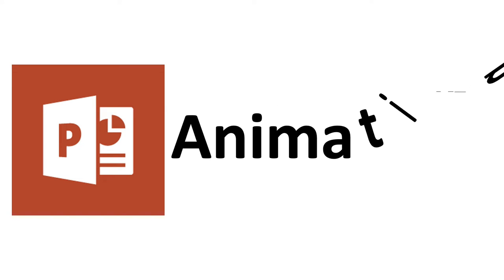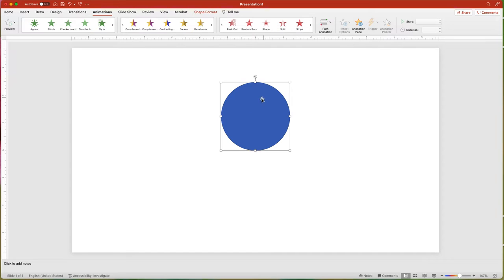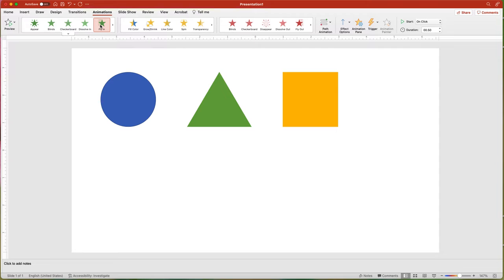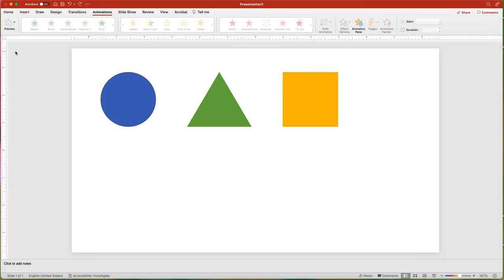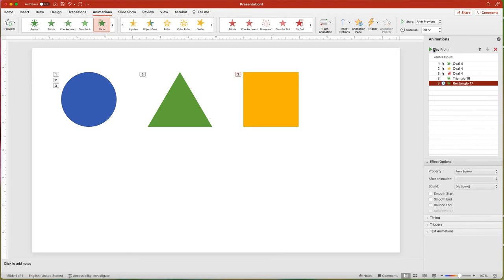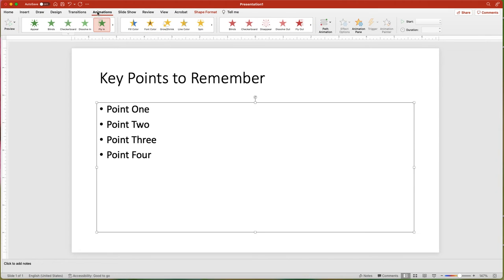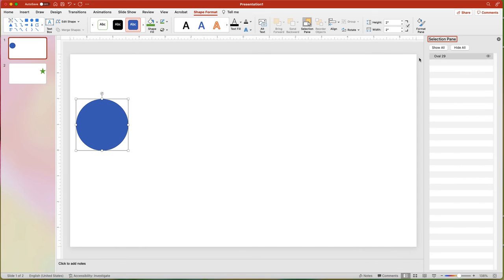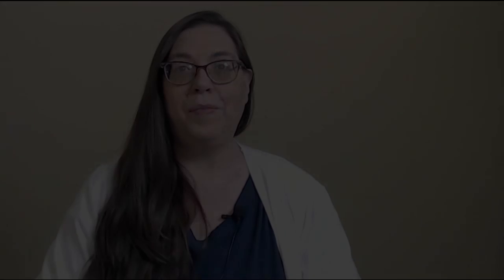PowerPoint for Mac Animation Tutorial (2023) - Step-by-Step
Applying animation in PowerPoint for Mac is a bit different than in the Windows version. Free Message Clarity Call

This in-depth, step-by-step tutorial covers how to animate in PowerPoint for Mac showing the fundamentals of adding and modifying animations and then demonstrates advanced strategies like customizing timings, adding triggers, using morph, and creating animations with 3D objects.

🎬 VIDEO CHAPTERS 🎬
00:00 Introduction
00:30 Types of Animation Effects
01:47 Adding an animation
01:59 Animation Gallery Overview
02:35 Changing an animation direction (Effects Options)
02:52 Motion Path animation
03:27 Applying an animation to similar objects
04:24 Applying an animation across multiple slides
04:59 Adding the same animation to different objects
05:15 Animation Painter to add the same animation to different objects
05:45 Animation timing overview
06:00 Adjust the start of an animation
06:37 Changing the Duration of an animation
07:10 Applying multiple animations to one object
07:58 Display Animation Pane
08:12 Animation Pane overview
09:01 Changing the order of animations
09:15 Deleting Animations
09:42 Effect Options tab – Dim and Hide Animation settings
10:09 Timing tab – Repeat setting
11:04 Trigger animation
11:59 Text animation strategies
12:42 Morph Transition overview
13:07 Adding a simple Morph Transition
13:36 Applying an advanced Morph – changing one object to another
14:58 Animating 3D objects
15:12 Inserting a 3D object to a slide
15:39 3D object animations gallery
15:58 Changing 3D animation effects options
16:07 Using Morph with a 3D object animation

In this YouTube channel, I highlight ways to improve your presentation skills and slide design by covering both basic and advanced  presentation strategies like animation techniques in PowerPoint, Apple Keynote, and other software. Plus I occasionally will reviews of software, books, and trends.